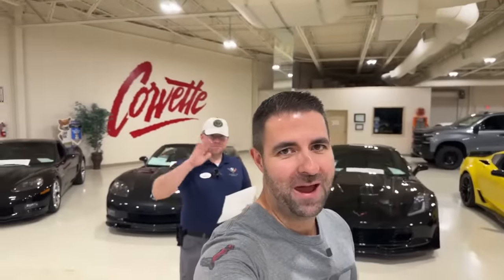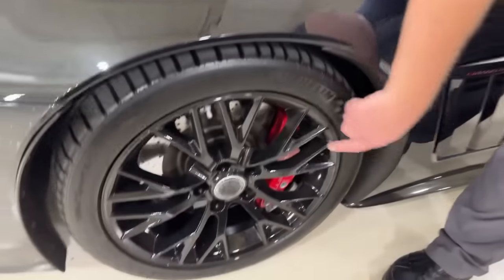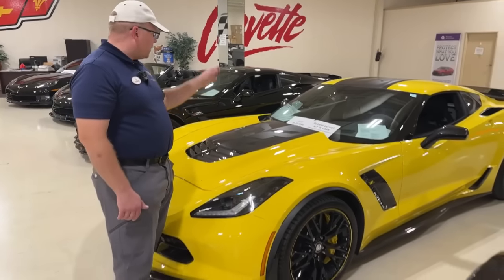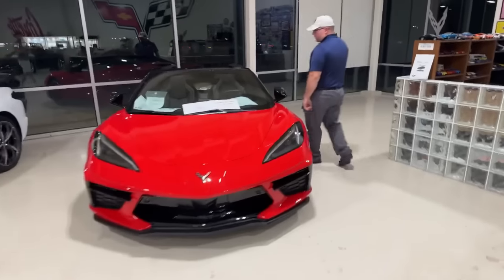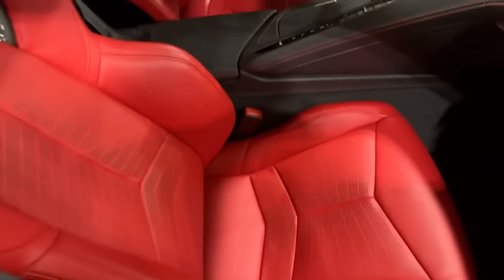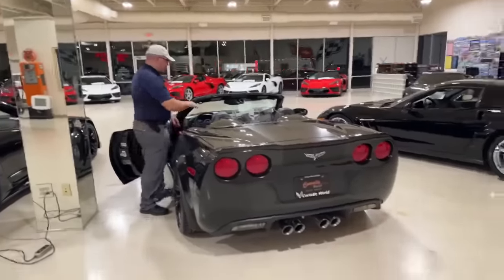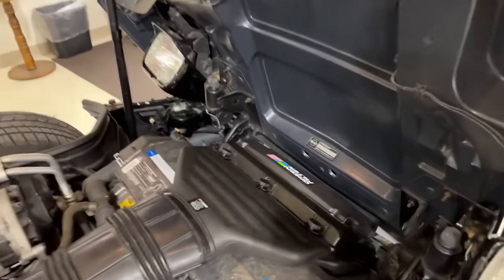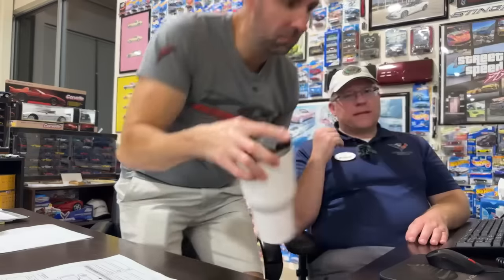Another $60k C7 Z06 at Corvette World & Inventory SHORTAGE!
Welcome back everyone to LIVE Octane Hour. Tonight Robert go LIVE from Corvette World and discuss an amazing C7 Z06 price and their inventory shortage!

Links from tonight's show.

Coming soon...

FogedLite Wheels are exclusively sold through Wheel Desingers. Mention BOS or Brink of Speed for special pricing on all wheel brands sold through Wheel Designers including Vossen, Stance, Avant Garde, MRR, BF Forged, ADV.1.

Scott Solar Auto Spa:  Tint, PPF, Paint Correction and Coating